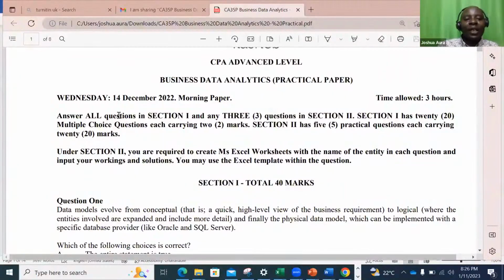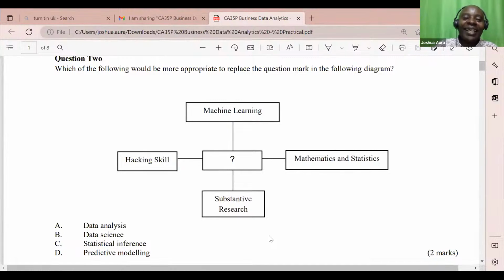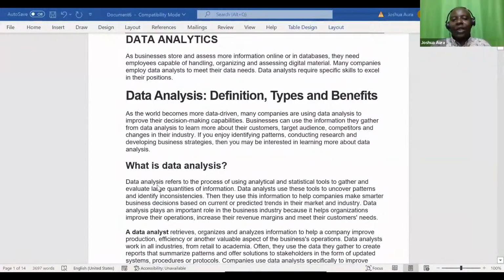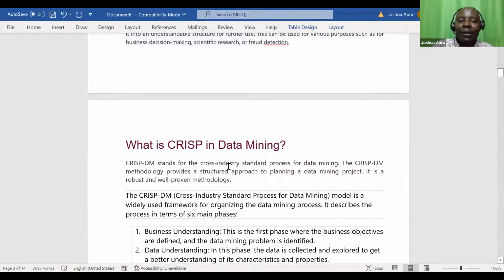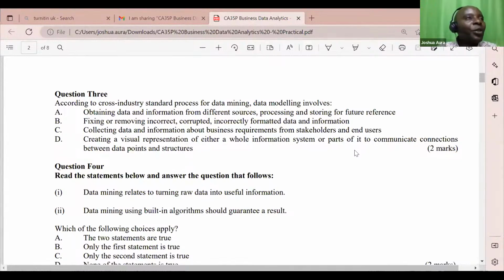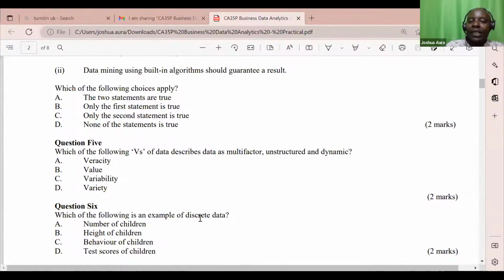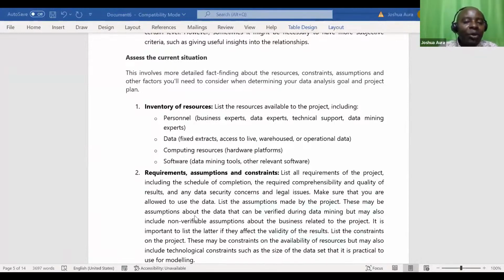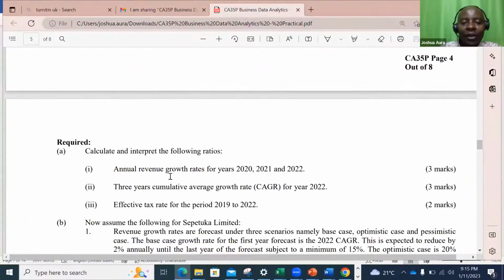BUSINESS DATA ANALYTICS-AUGUT 2024 EXAMS PREPARATIONS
Please note that the next semester begins on 2nd September 2024.
Best of luck in your exams, and we look forward to seeing you in the new semester!
Get in touch with us at 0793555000 or 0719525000.